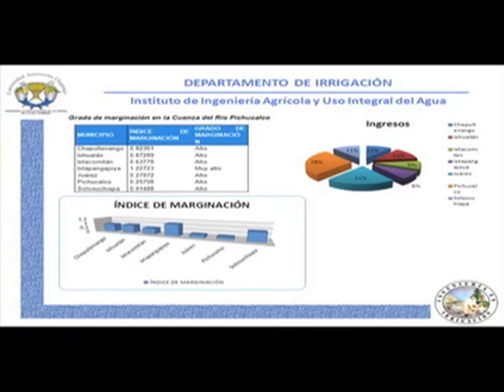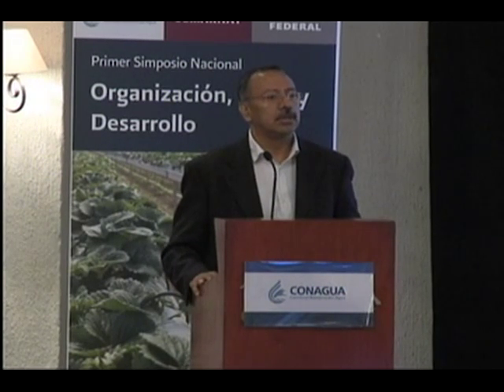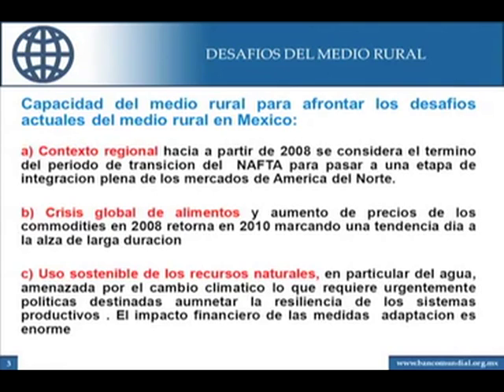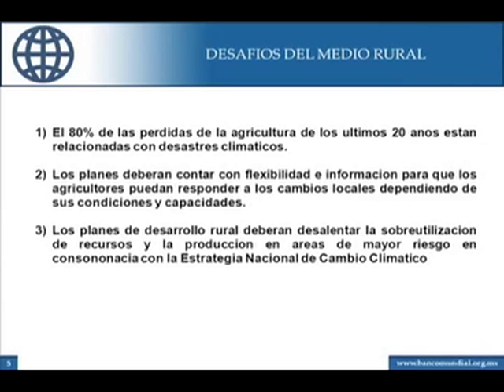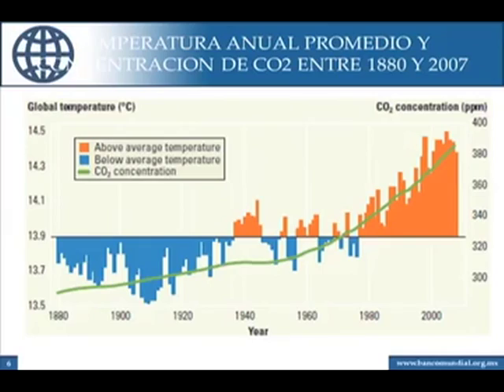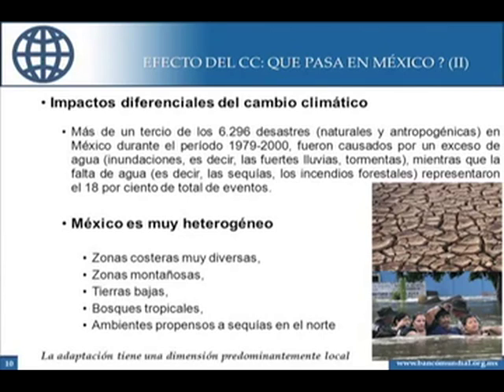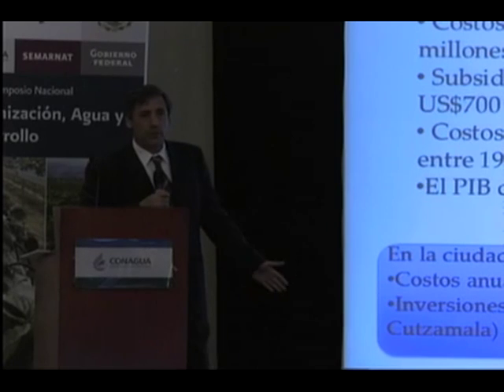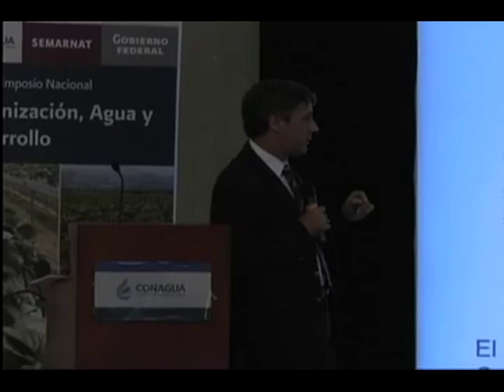CONAGUA PROEUR First National Symposium on "Organization, Water and Development" Day 2 Part 2-3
Ing. Francisco Herrera
FIRA
Dr. José Reyes Sánchez
Universidad Autónoma de Chapingo
Javier Zuleta
Banco Mundial